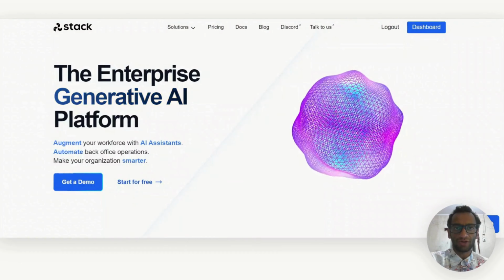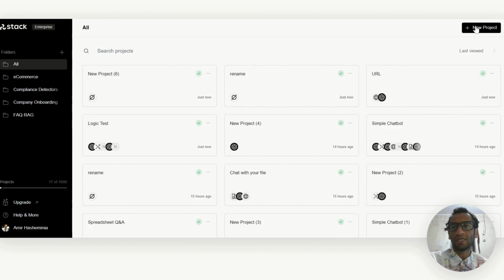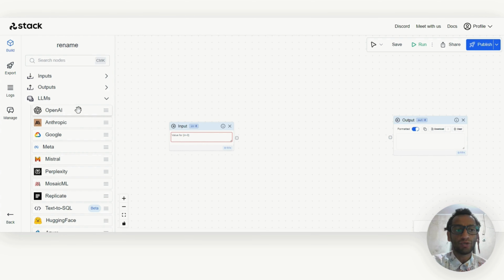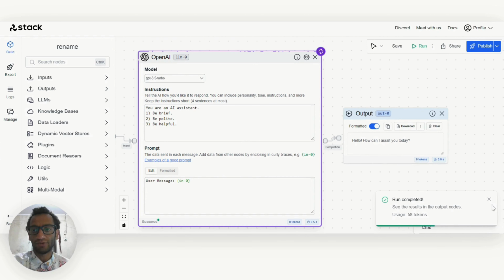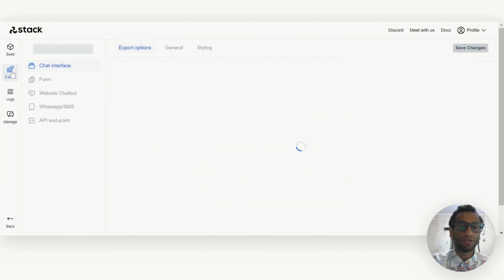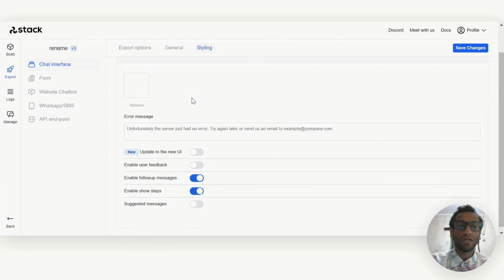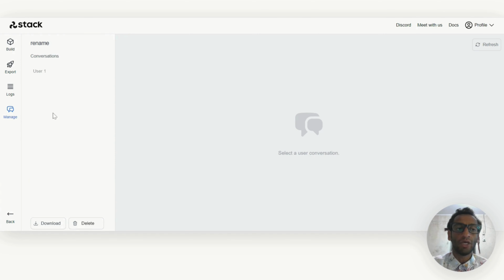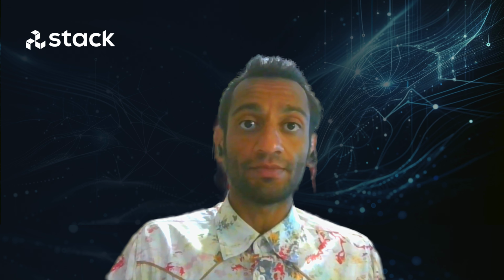Stack AI Overview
Howdy No Code Pros!✌️

This is an introduction video to Stack AI.
We learn the basics of Stack AI and will get familiar with LLMs, we wrap it up with a simple project that demonstrate how to utilize a GPT3.5 Turbo model.